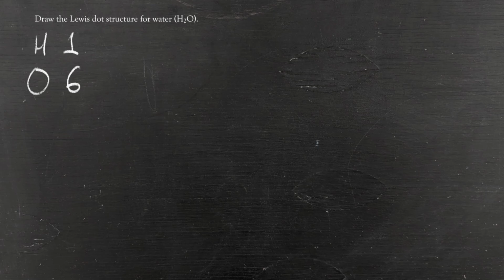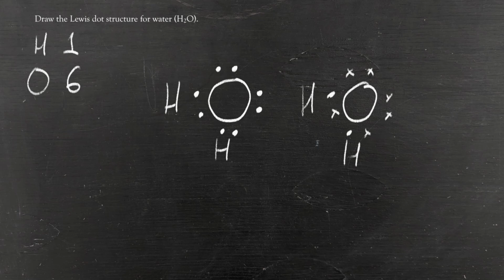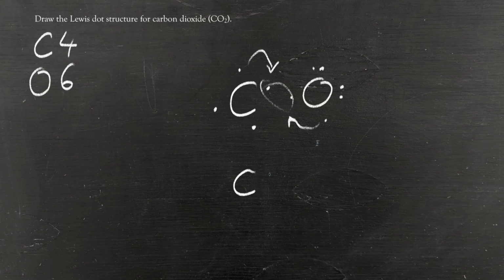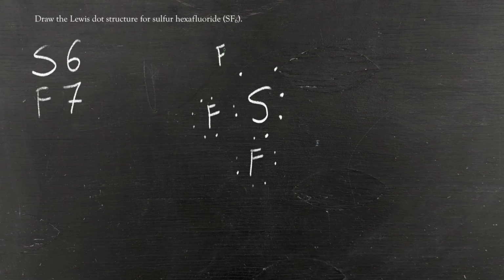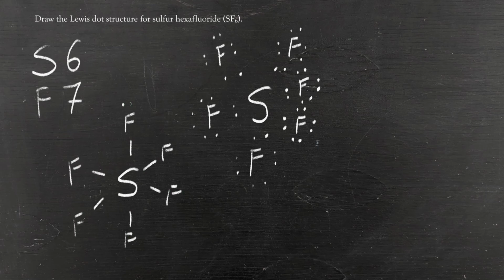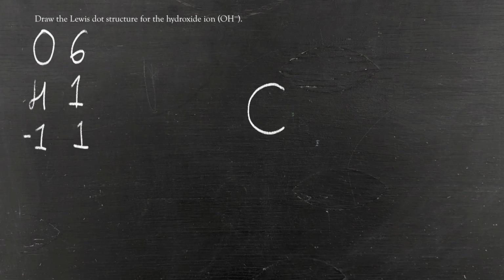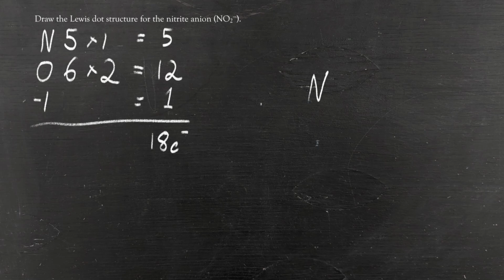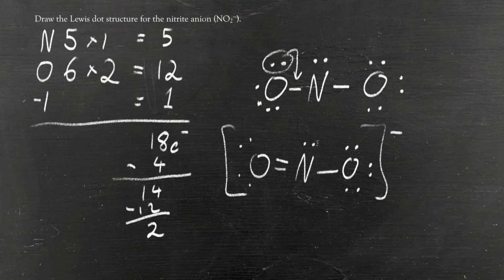How to Draw Lewis Structures | Problem Time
Lewis structures, also known as electron dot structures, are a way to approximate and visualize the bonding within an atom.
In this video we will go over several examples of Lewis structures and discuss how to correctly draw them.

00:00 Intro
01:21 Question 1
03:19 Question 2
04:53 Question 3
06:56 Question 4
07:56 Question 5
10:27 Outro